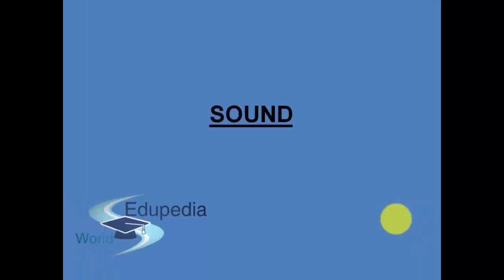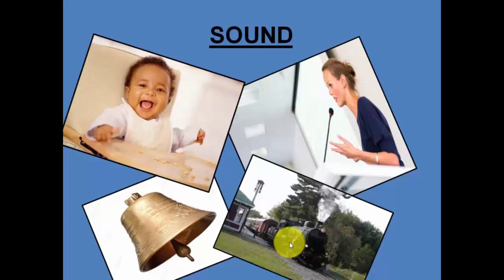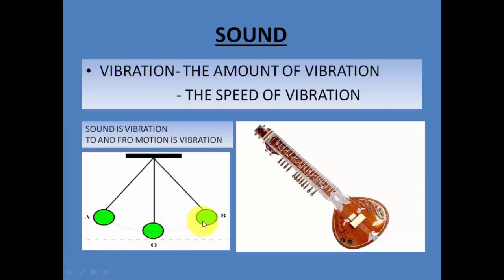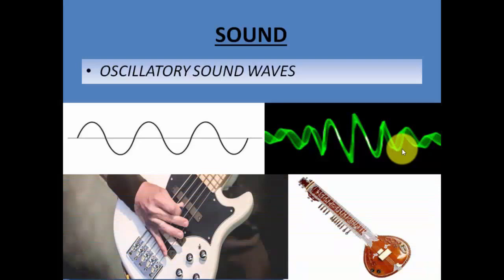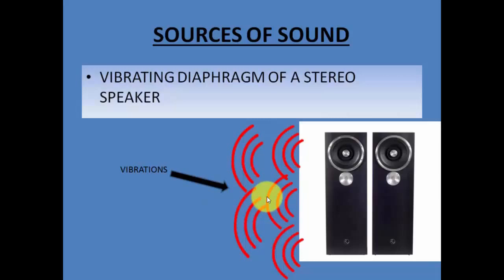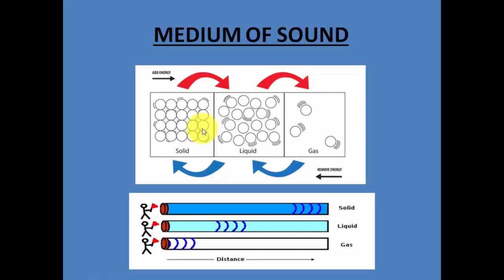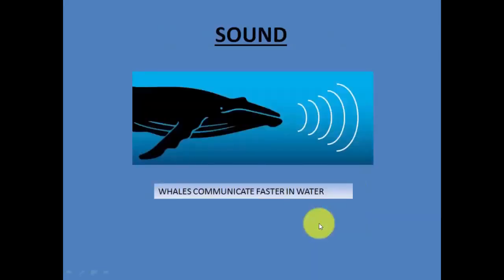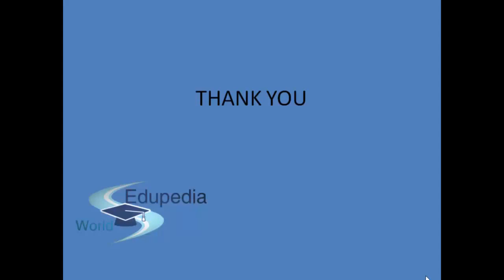Sound | Sources Of Sound | Medium Of Sound | Factors Affecting Propagation Of Sound | Lecture 9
- Sound ~ Meaning and Definition
- Vibration ~ Amount and Speed of Vibration
                   ~ To and Fro Moment
- Oscillatory Sound Waves
- Different Object Produce Different Vibrations
- Medium Of Sound
- Factors Affecting Propagation Of Sound